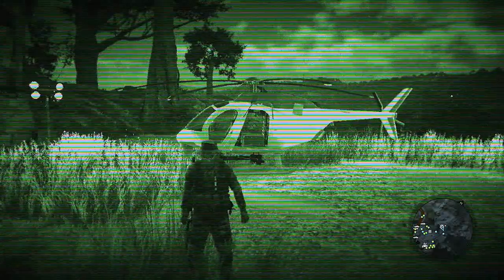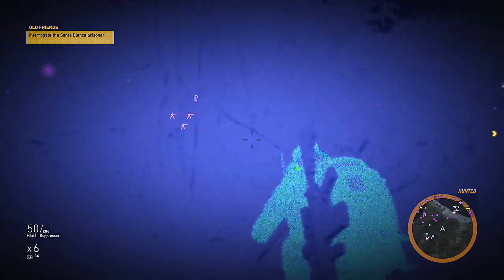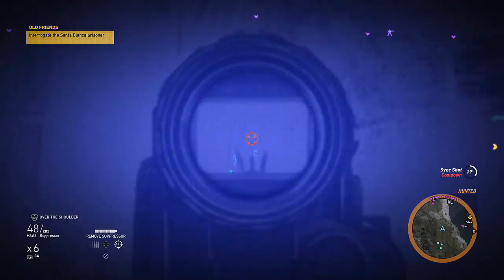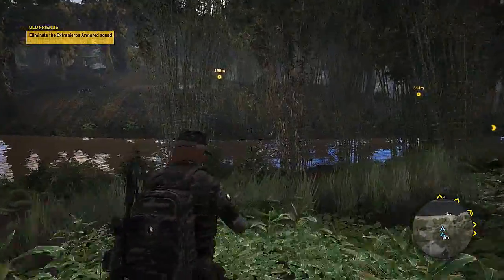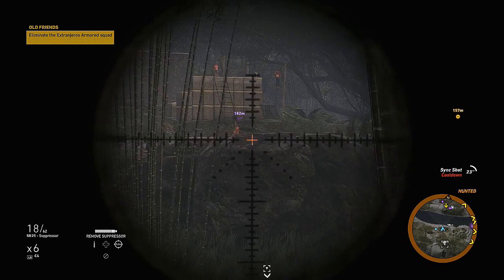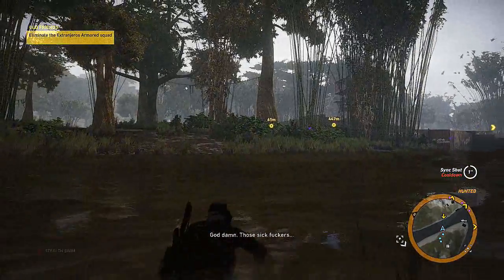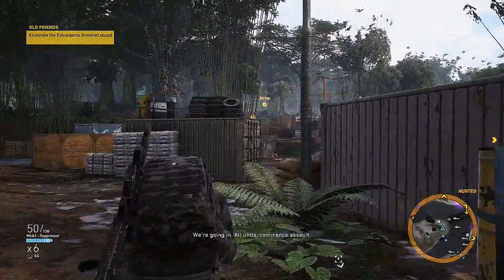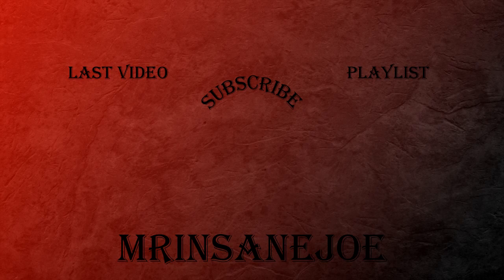Ghost Recon Wildlands: Fallen Ghosts DLC - Part 10 - Old Friends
Hey guys I hope you enjoy if you enjoyed hit that like button and I hope to see you in the next episode and don’t forget to hit that subscribe button :)